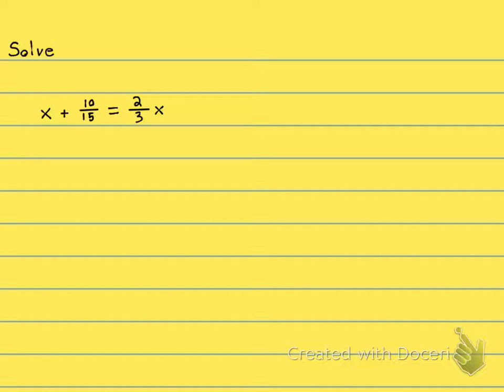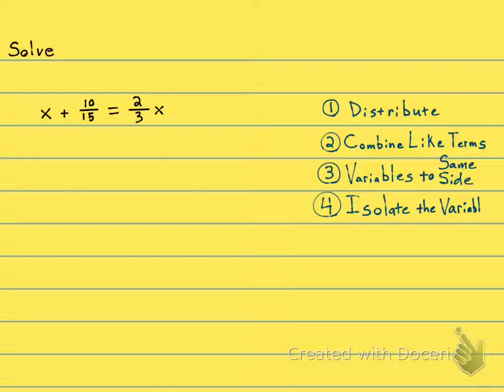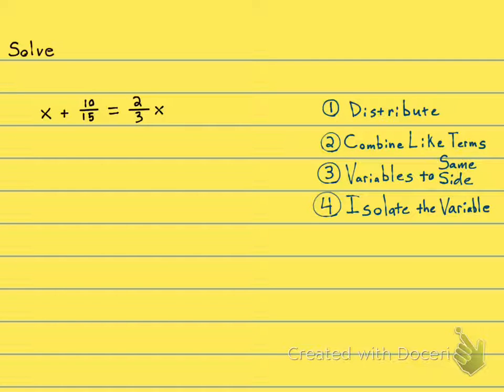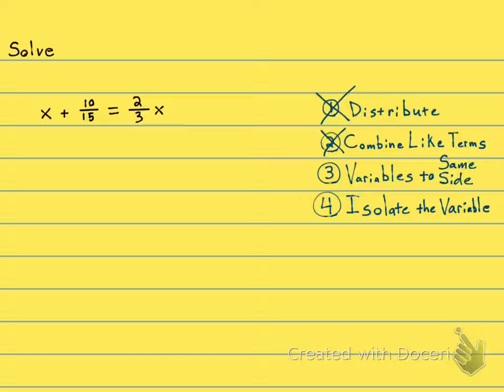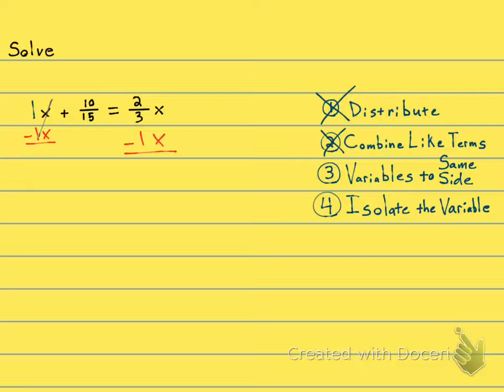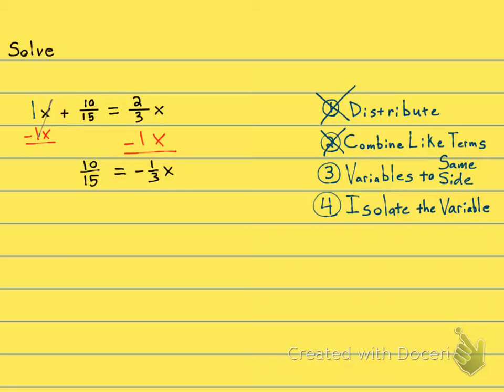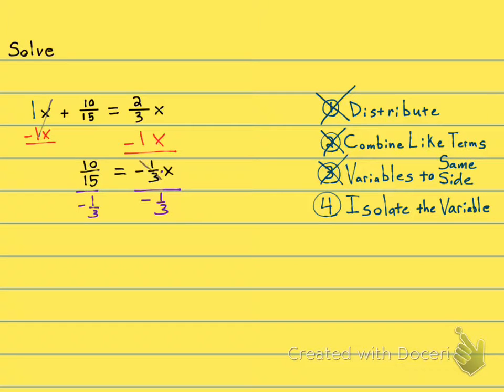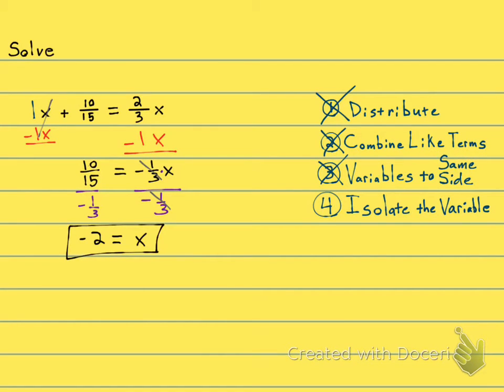2.3.51 - Solve an Equation with Fractions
2.3.51 - Solve an Equation with Fractions
This method keeps the fractions and relies on the calculator to combine fractions.
Using the LCD to clear out fractions is more popular with math classes.
or search for "Solving Rational Equations"
Basic College Mathematics / Algebra
Pearson's MyLabMath
Professor McMath